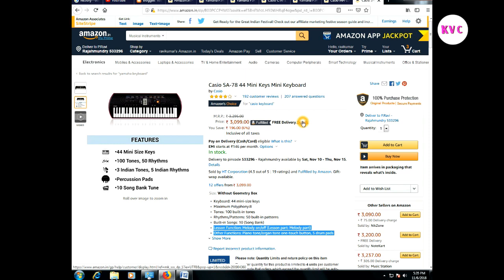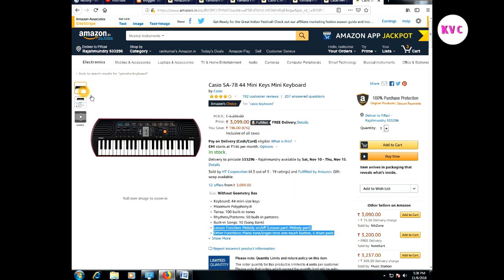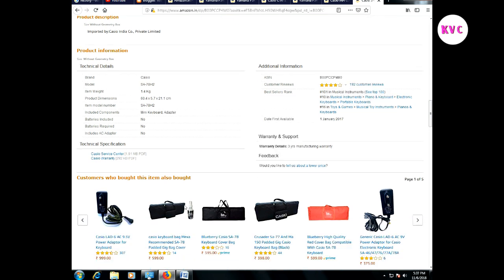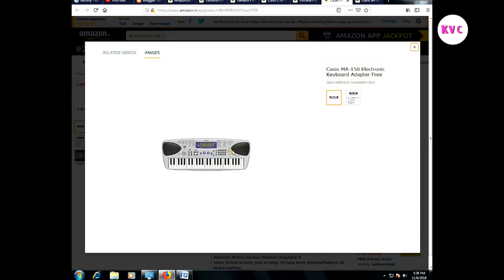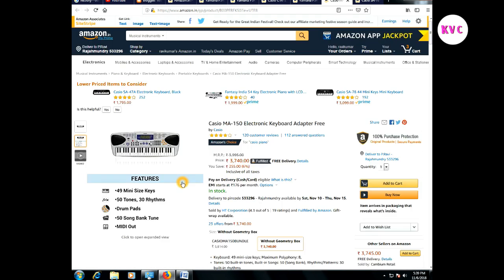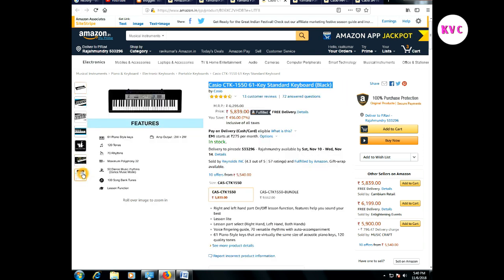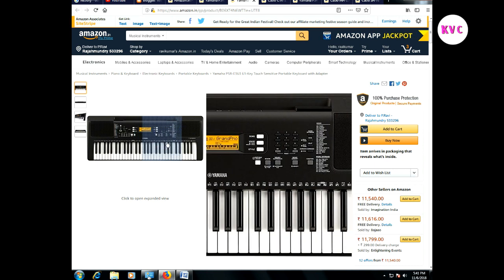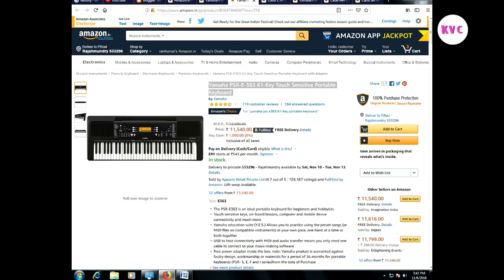Low Price Keyboards For Practice and Programs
Christian songs in western notes
కొన్ని క్రైస్తవ పాటలు కీబోర్డ్ మీద ఎలా play చెయ్యాలో ఈ PDF lo ఉంటాయి)👇👇

Casio SA-78 44 Mini Keys Mini Keyboard

Casio MA-150 Electronic Keyboard Adapter Free

Casio CTK-1550 61-Key Standard Keyboard (Black)

Yamaha PSRF51 61-Keys Portable Keyboard

Yamaha PSR-E-363 61-Key Touch Sensitive Portable Keyboard

Yamaha PSRI455 Digital Keyboard, Silver

Keyboards under 50 Thousand:

Yamaha PSR 670

Roand XPS 10

Roland E- X30 Arranger

Casio CT-X9000IN

Yamaha I500

Yamaha I455

Keyboards under 20 Thousand:

Casio CT-X8000IN

Casio CTK3200

Yamaha PSRE463

Yamaha PSR-E-363

Yamaha I400

Casio CTX700

Keyboards under 10 thousand:

Yamaha PSR-E263

Yamaha PSRF51

Casio CT-S300 Casiotone 61-Key Touch Sensitive Portable Keyboard (Black)

Casio CT-S100 Casiotone 61-Key Portable
Keyboard (Black)

Casio CT-S200 Casiotone 61-Key Portable Keyboard (Red)